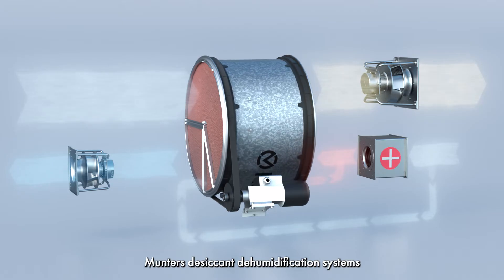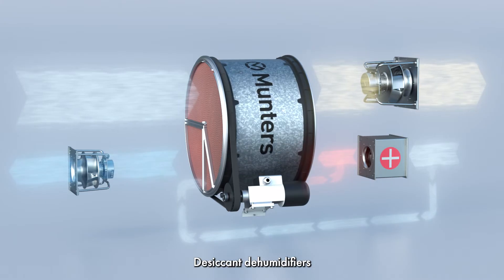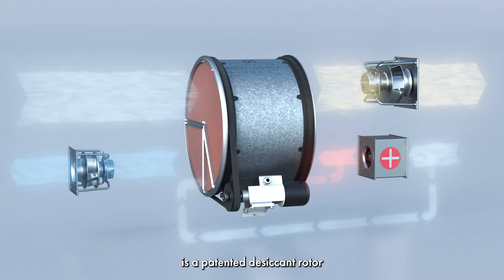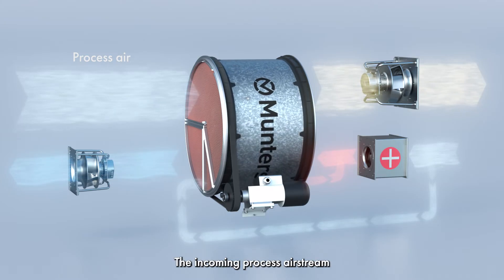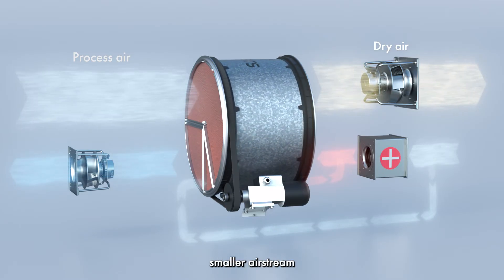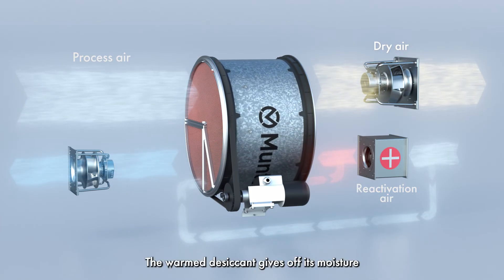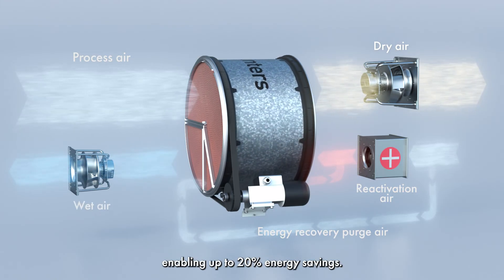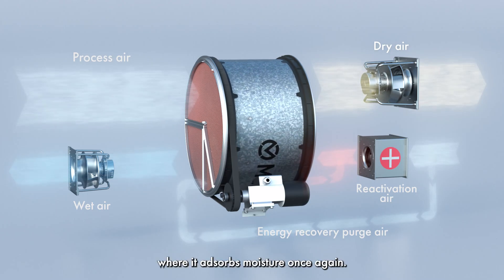The Munters desiccant rotor – How it works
Munters desiccant dehumidification systems remove moisture from the air by using a desiccant,  a material which easily attracts and holds water vapor. Desiccant dehumidifiers are especially well-suited for removing moisture from air at a low temperature and low humidity level.

At the heart of the dehumidifier is a patented desiccant rotor made up of corrugated non-metallic, ceramic composite material. Process air passes through the flutes of the material, contacting the desiccant. The s off its moisture to the desiccant. The process air is dry as it leaves the rotor. The humidity-laden rotor turns slowly into a second, smaller airstream which has been heated. This smaller exhaust airstream, known as warms the desiccant. The warmed desiccant gives off its moisture which is then carried away by the reactivation air. The energy recovery purge air is used to add heat to the reactivation air, enabling up to 20% energy savings. The newly dried desiccant material is rotated back into the process air, where it adsorbs moisture once again.